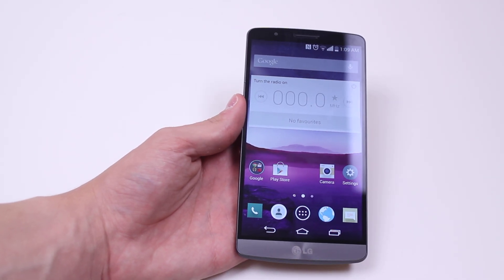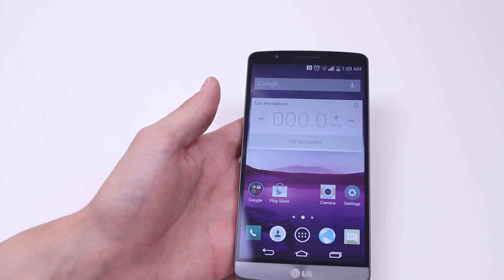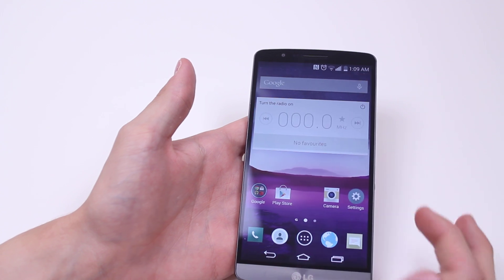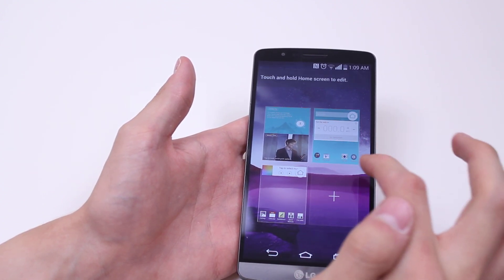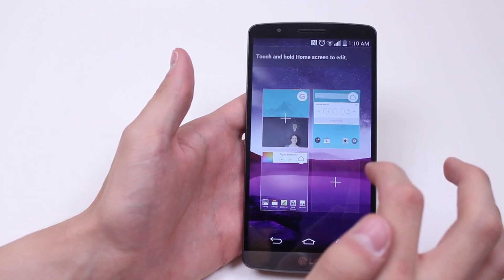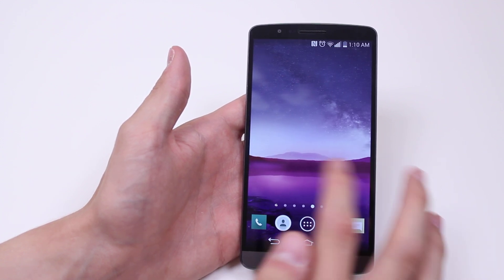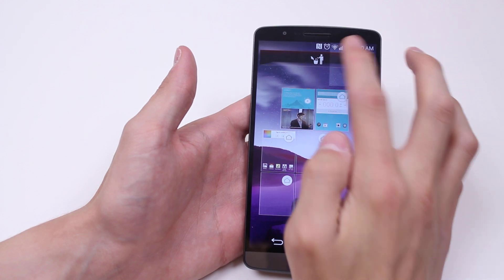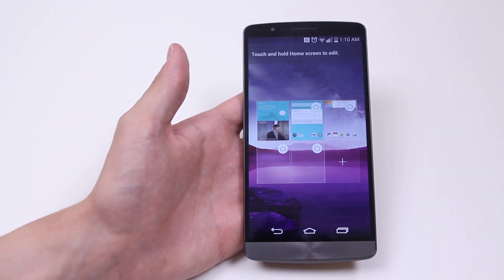How To Add Home Screens - LG G3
A video how to, tutorial, guide on adding home screens on the LG G3.